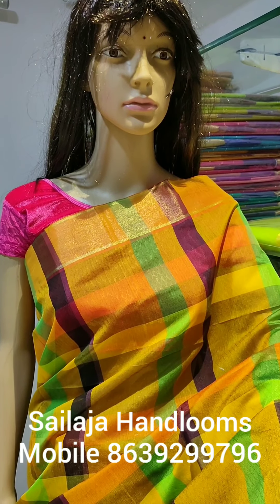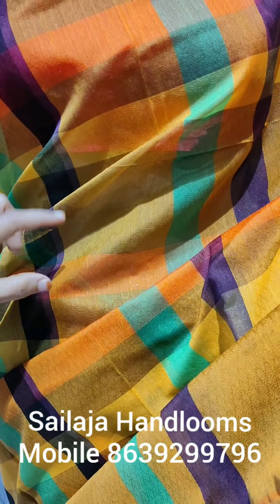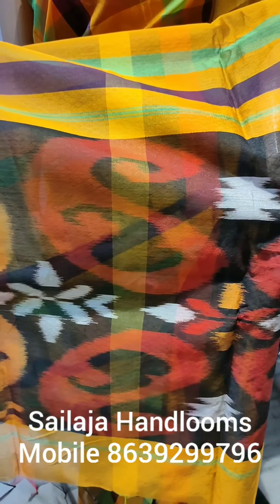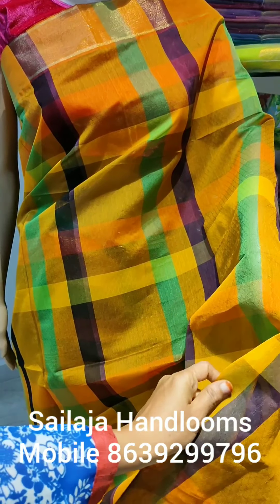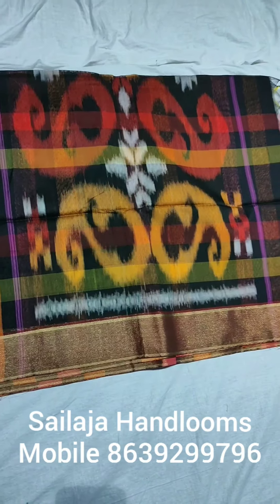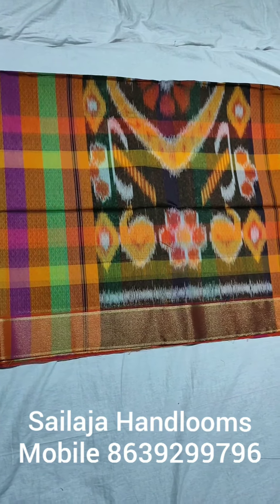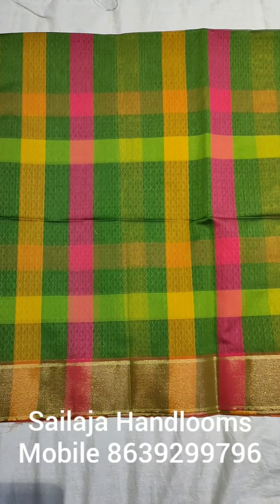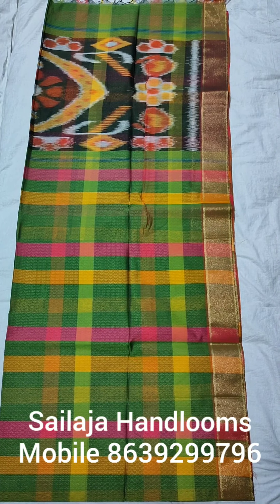Kota Multicheck Embossing Ikkath Model with best price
Sailaja Handloom Saree Collections 2020 SailajaHandlooms
Top grade cotton sarees from Sailaja Handlooms that feel soft and is the most suitable fabric for climate of India.

About Sailaja Handlooms Channel in YouTube :
Sailaja Handlooms is manufacturer of Handloom Sarees and Dress Materials. Sailaja Handlooms saree shop is one stop solution for traditional saree house and exclusive latest trendy awesome saree collections from Sailaja Handlooms according to our lovely beautiful young customers will & wish.

*Do visit shop for more creative & exclusive collections.
Buy from Sailaja Handlooms (Miyapur)
Best Price and Best Quality Sarees, Customer Satisfaction is our success!!!

*BULK ORDERS OF SAREES AND DREES MATERIALS WHOLE SALE ORDERS FOR LOCAL MERCHANTS